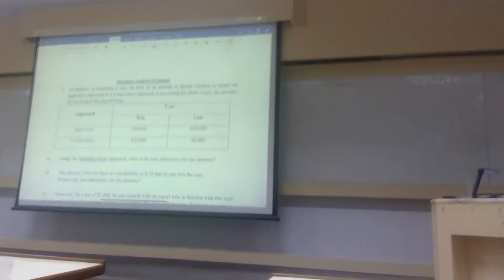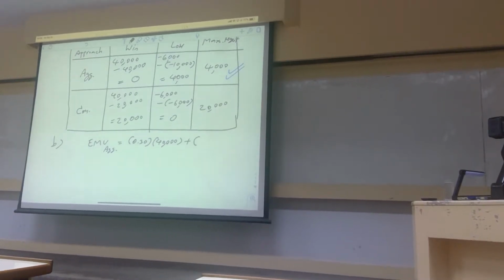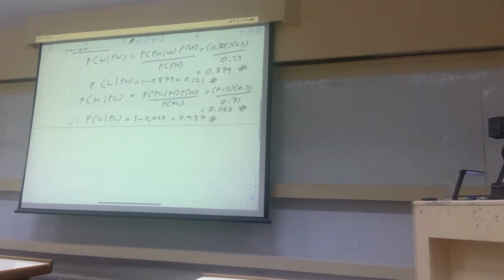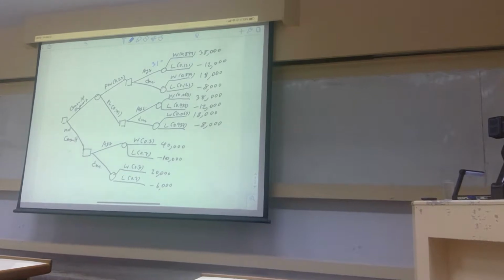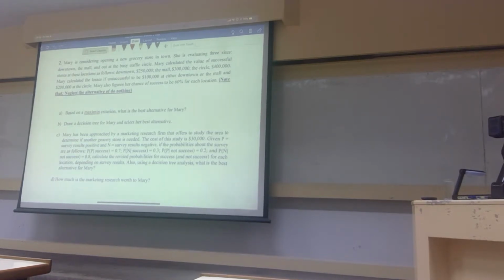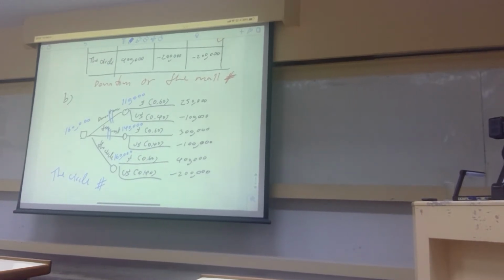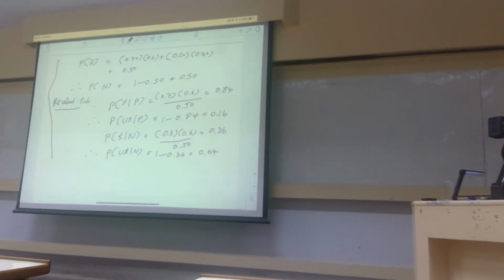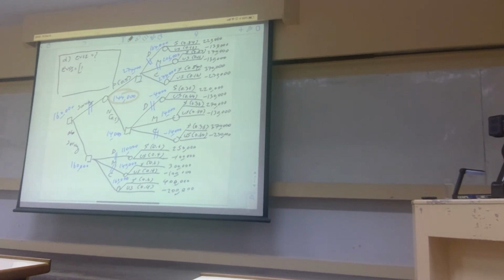Anal Mod II 5.2